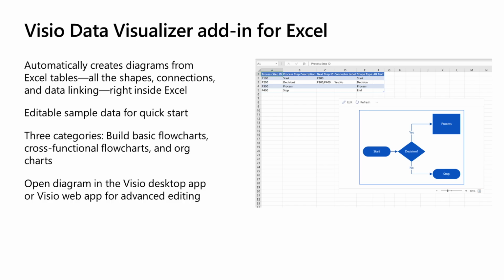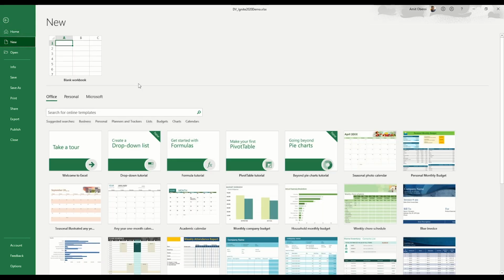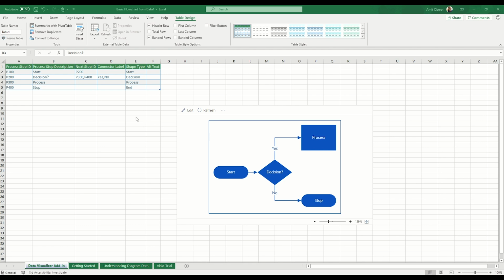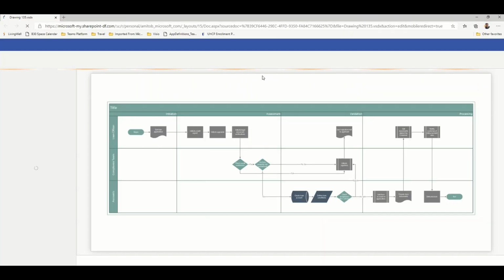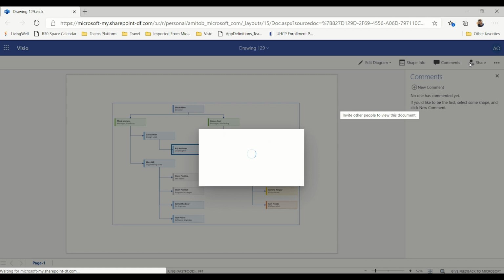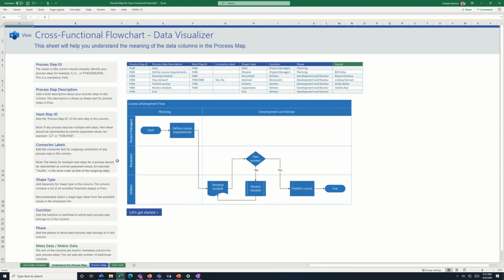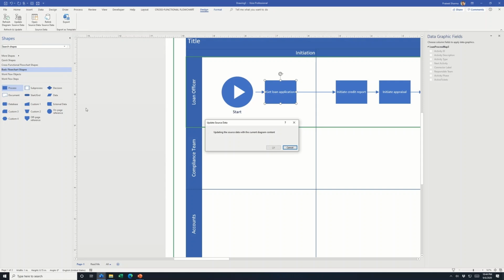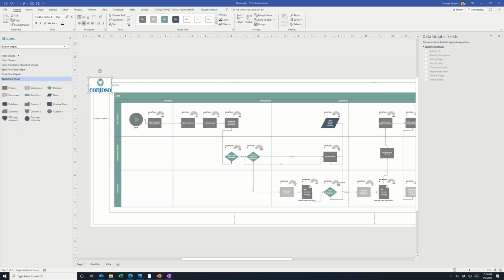Create data-driven diagrams with Microsoft Excel and Visio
Data Visualizer add-in brings the power of data driven Visio diagrams right inside Microsoft Excel. Powered by Visio, the DV add-in will let you create diagrams such as flowcharts, organizational charts, hierarchy diagrams, process maps, swim lane diagrams or cross functional flowcharts with ease. The best part is that your visuals will be always up to date even as your data changes. Anyone who is looking to create these professional diagrams easily and visually convey ideas to would find this add-in valuable.